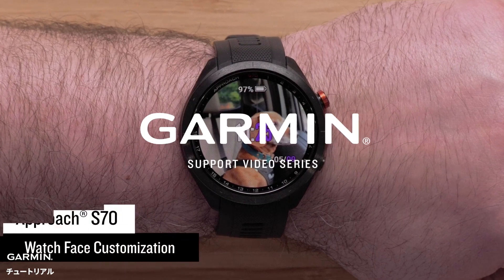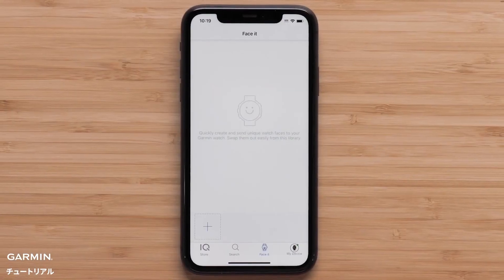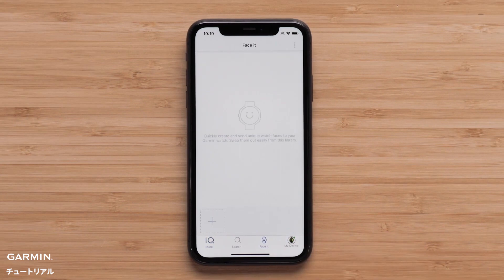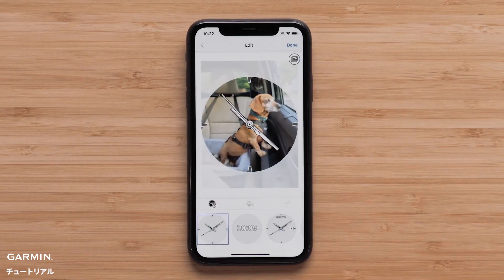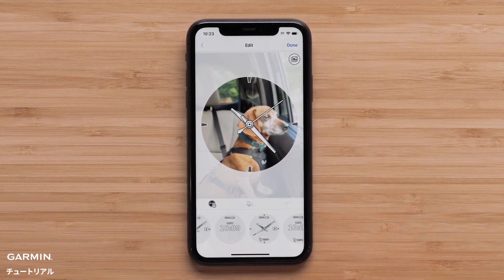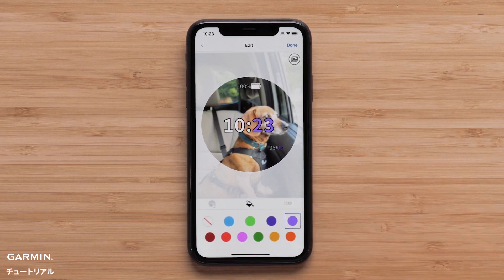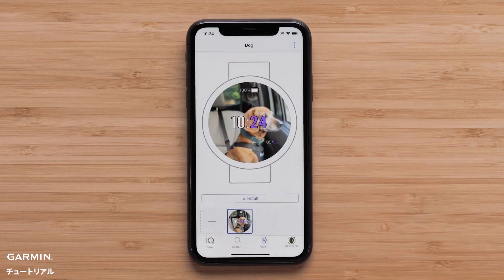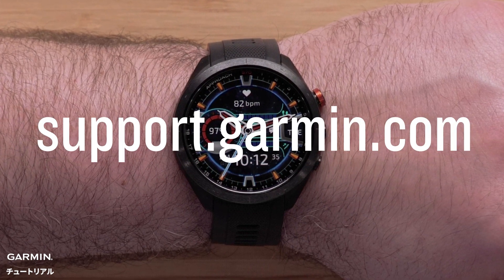【操作方法】Approach S70：ウォッチフェイスのカスタマイズ｜パート3｜Face Itで個性的なウォッチフェイスを作成する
このビデオでは、GARMIN Face Itという、自分の写真を時計の文字盤として使用できる機能の素晴らしさを紹介します。Face Itを使えば、あなたのGarminウォッチに、自分だけの個性的なフェイスを作ることができるのです。

▶目次リンク
0:00　ビデオ紹介
0:16　Face It機能
1:51　エンディング

詳細はGarminサポートセンターホームページをご参照ください。